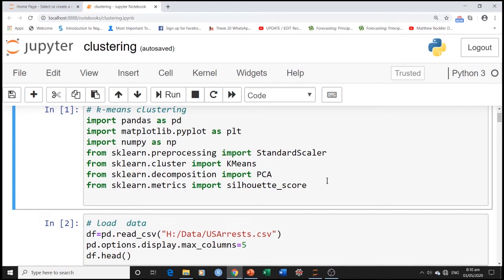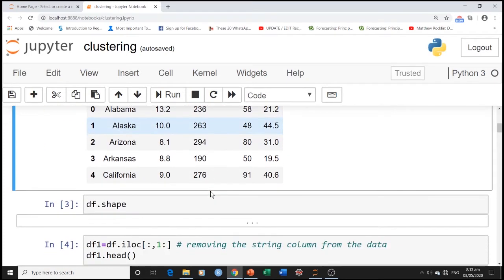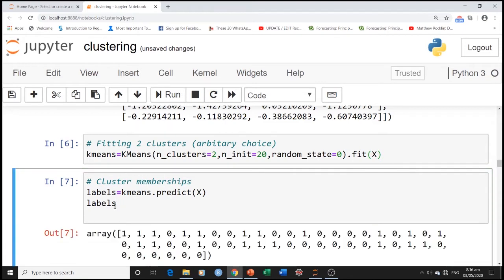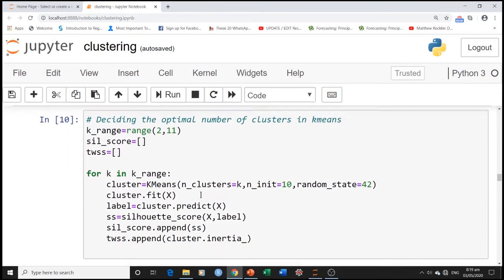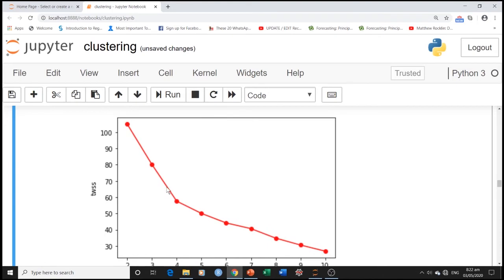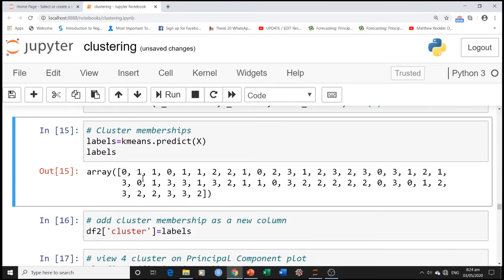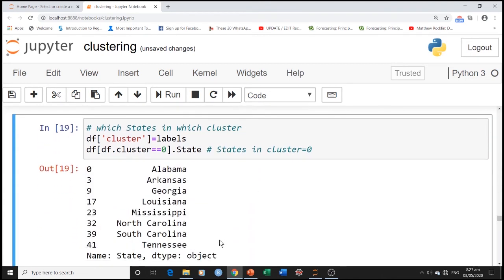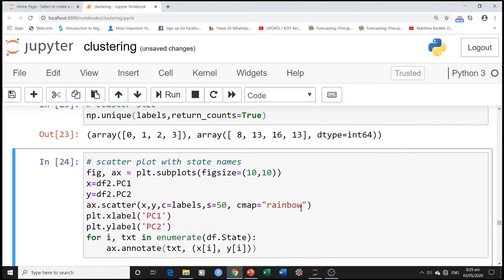K-Means Clustering with Python Code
K-Means Clustering in Python